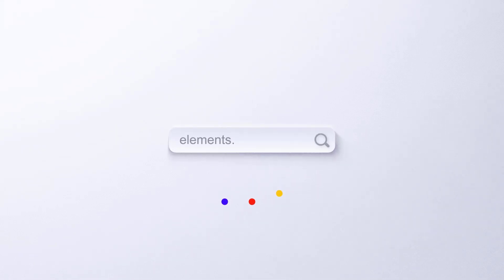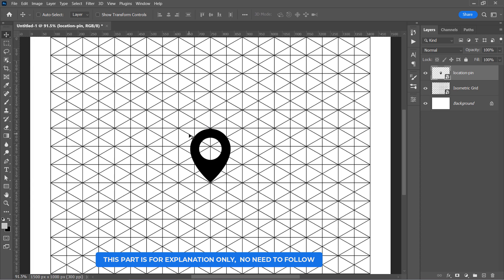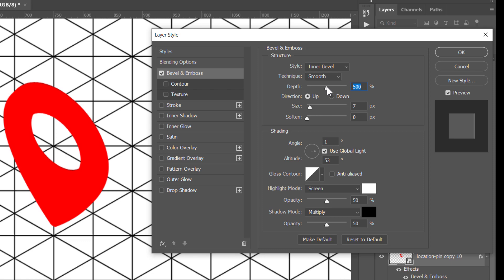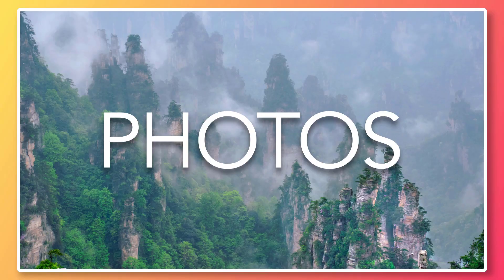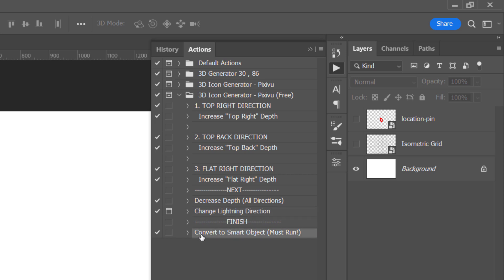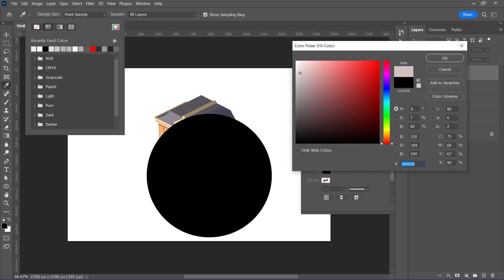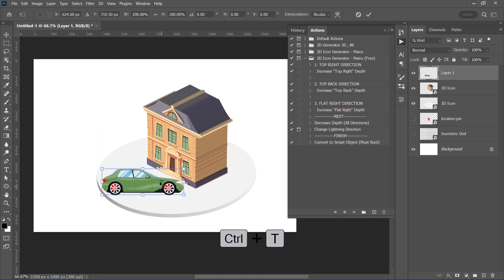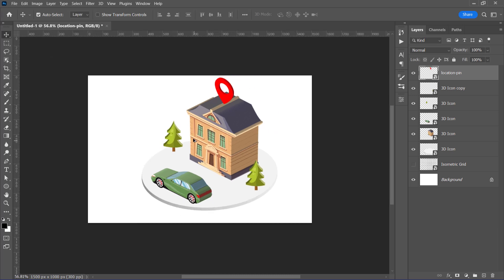Create Isometric 3D ICONS With A CLICK in Photoshop!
Access MILLIONS of Stock Photos, Graphic Templates, Mockups, Fonts, Actions, and more...
In this photoshop tutorial, you'll learn how to make 3d icons in photoshop using a simple trick.
Using our Free 3D Action you'll be able to convert any 2d icon to 3d in photoshop very easily.
You can change the depth and lighting of the output 3d extrusion and create your own 3d effect in photoshop within seconds. I made the free action below based on an isometric grid, so the output results will be isometric and you can use them to create your own 3D isometric worlds.

TIMESTAMPS
0:00  Intro
0:31  Understand The Concept
4:06  Sponsor
4:58  Import The FREE Action
5:49  Example #1 (Using PNG Icons)
6:57  Example #2 (Using Hand Drawn Shapes)
7:59  Example #3 (Using Illustrator Shapes)
9:10 Example #4 (Using Illustrator Shapes)